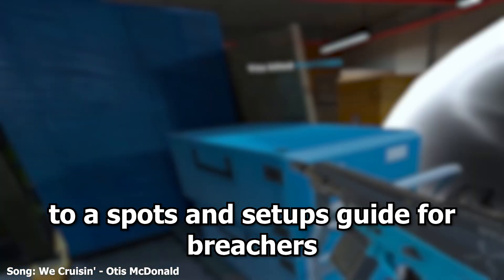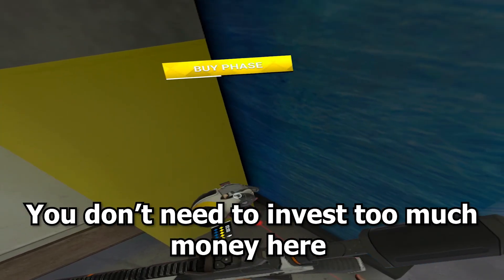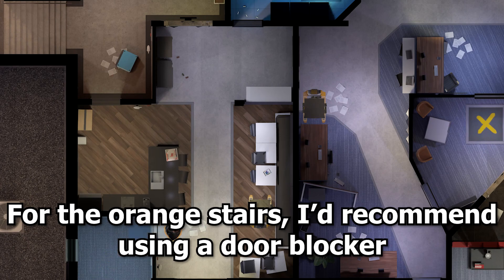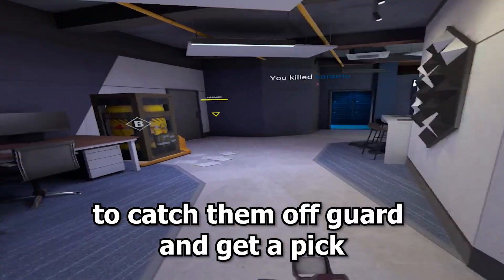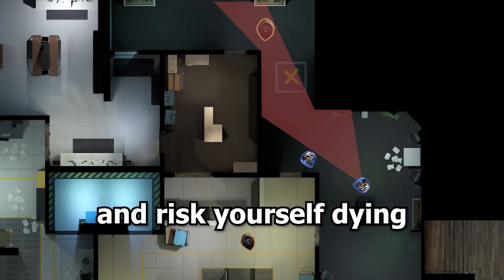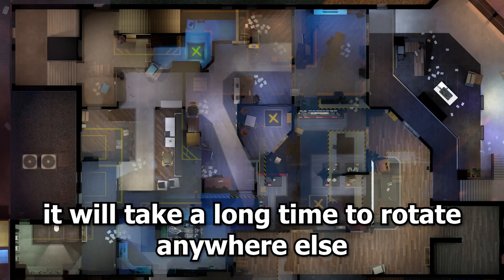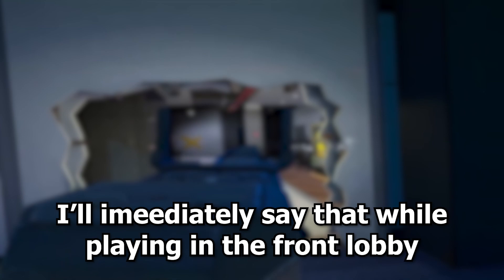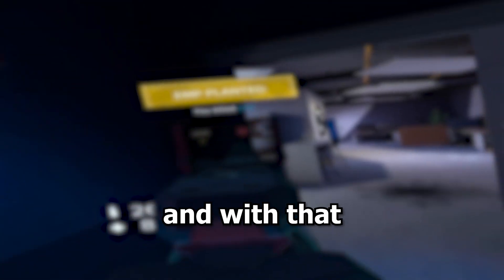Spots And Setups Guide | Breachers VR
I am Mike_D10, a member and IGL of .COM and as the time of this video, and at the time of the making of this video I have over 300 hours in this game.

In this guide I'll show you some spots and setups you can use in every area on the map. All of these I have used either against good players or in scrims with great success, so I'm certain that if you follow this guide you'll be able to help your team come out on top!

Chapters:
0:00 Intro
0:15 First Floor
2:17 Notable Mentions
2:32 Second Floor
4:36 Notable Mentions
4:46 Third Floor
7:07 Notable Mentions
7:17 Warehouse/Garage
8:30 Notable Mentions
8:48 Frony Lobby Tip
9:04 Front Lobby
10:14 Outro